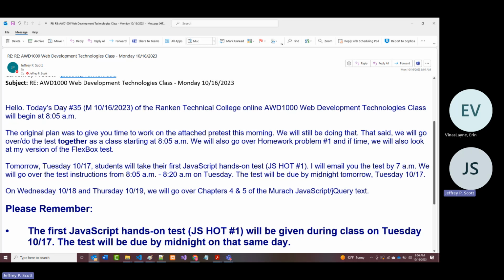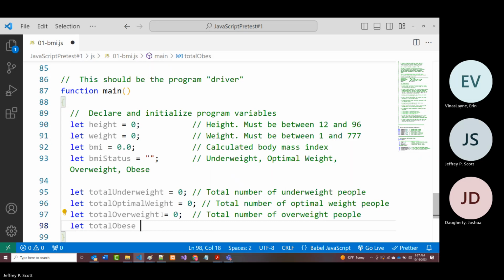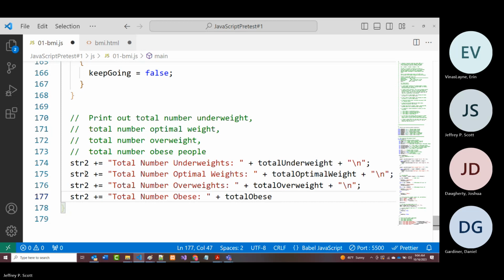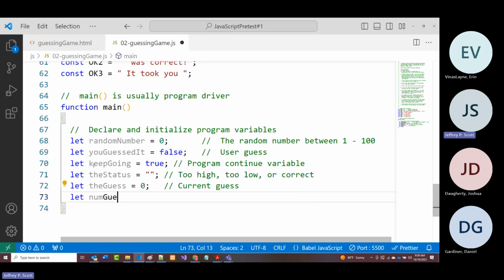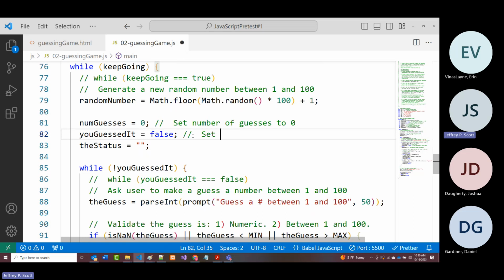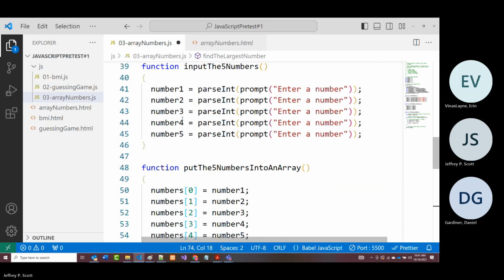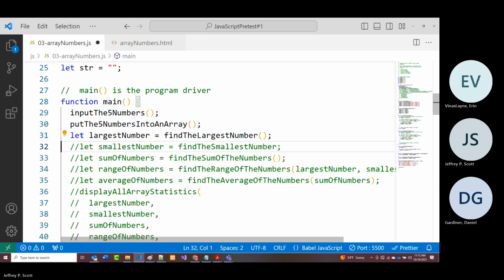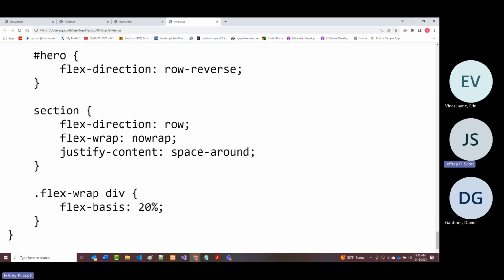AWD1000 - Web Development Technologies - Day35 - 10-16-2023 - JavaScript Chapters 1 - 3 Part IV